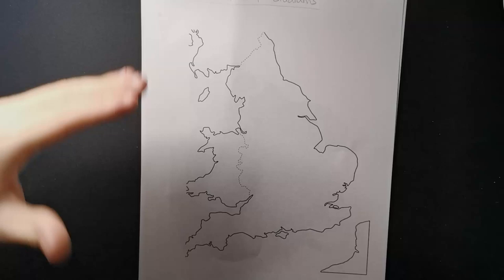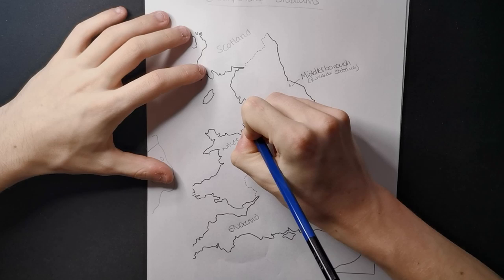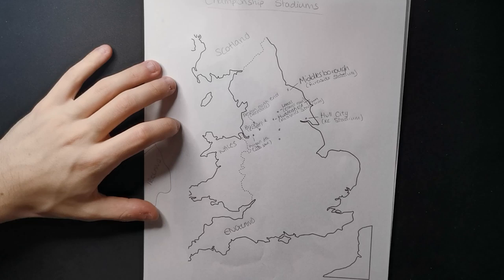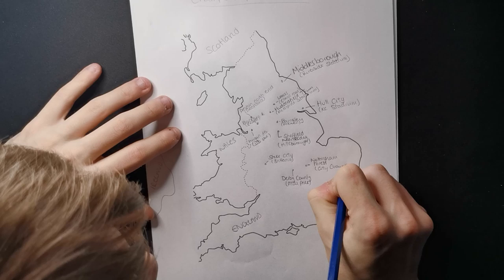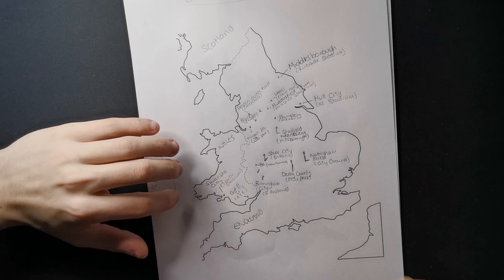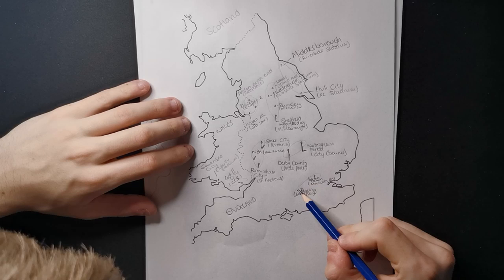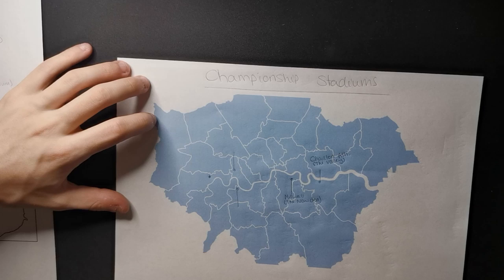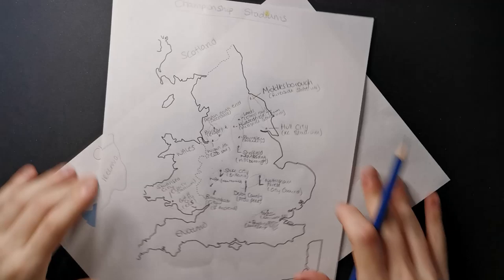ASMR - A map of the Championship Stadiums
I've partnered with the TINGLES APP, all you need to do is sign up and you can listen to everything i upload on youtube for free, without  ads, and even play it in the background of using your phone. Feel free to follow me and support me if you really wish. I love you all!

I have created a twitter account so you can keep up to date with my life and ask me as many questions as you want :)

I have also created a Patreon Page so you can can donate and become a patreon to my channel if you wish. there are rewards set up for those who would like to donate, but you do not have to if you do not wish to. The link is here:

The goal is to reach £50 as quickly as possible, so i can put the money towards the channel.

Hello Bella & Becky